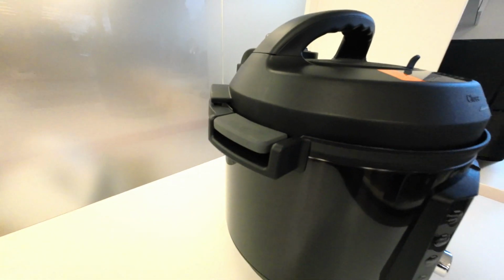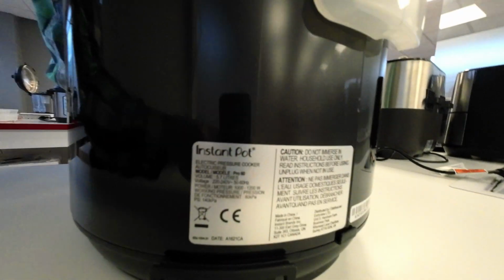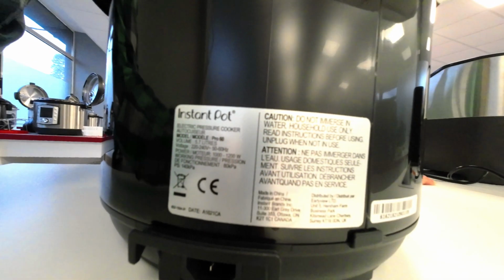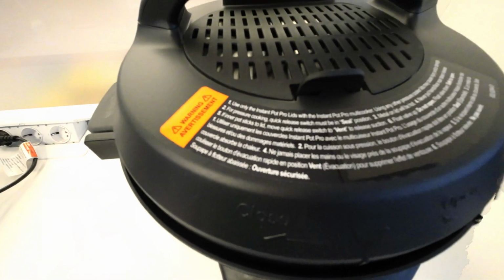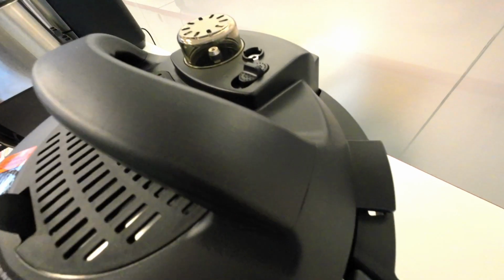Introducing the Instant Pot Pro 5.7l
Introducing the Instant Pot® Pro, the ultimate embodiment of convenience and efficiency. Elevate your cooking experience with a range of advanced features. With 28 intelligent cooking programs at your disposal and an additional 5 new Favorite program settings, achieving culinary perfection has never been easier.

Say goodbye to long hours in the kitchen, as the Instant Pot® Pro boasts 20% faster pre-heating and up to 70% faster overall cooking time. Enjoy your meals sooner without compromising on taste or quality. The upgraded gentle steam release system ensures a quieter and cleaner cooking process, thanks to the innovative diffusing cover.

Designed with your comfort in mind, the Pro model is equipped with Easy Grip handles on the inner pot, allowing for effortless maneuvering. The large LCD display provides clear visibility, ensuring easy reading and precise control over your cooking settings. Additionally, the auto-sealing lid seals in flavors and guarantees a worry-free cooking experience.

Experience the next level of cooking convenience with the Instant Pot® Pro, where thoughtful enhancements and cutting-edge technology combine to streamline your culinary adventures.